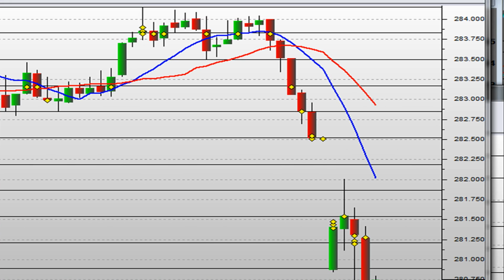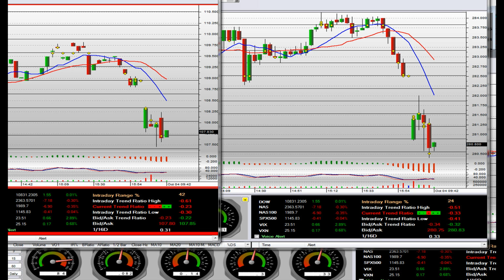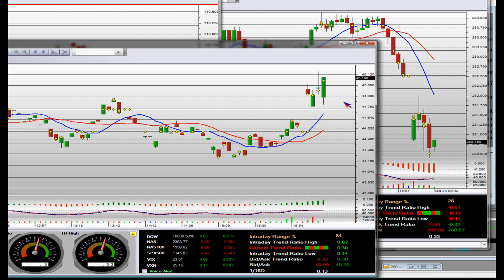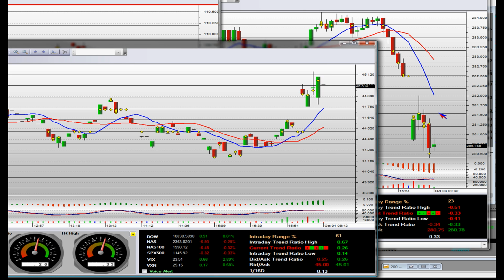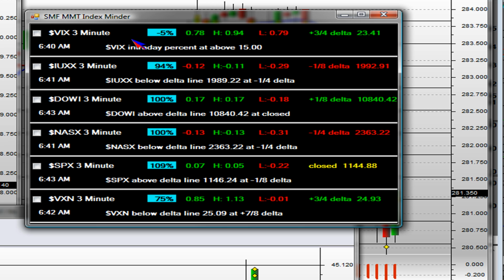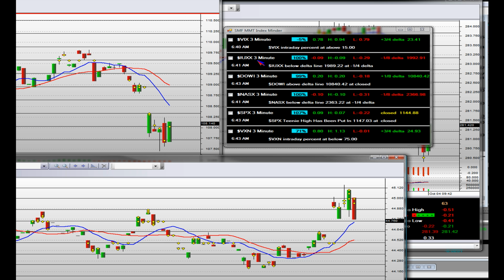Stock Market Trading Lesson Nasdaq 3x Bull (TQQQ) vs Bear (SQQQ)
Stock Market Trading Lesson Nasdaq 3x Bull (TQQQ) vs Bear (SQQQ). Live stock trading video trend analysis on the nasdaq bull vs bear. We'll highlight the opening selling of the tech stocks as bigger traders are starting to get net short. We'll take a look on how to trade the bull ETF against the bear both long and short.  "The stock market" posted these games as "big money" moved into the markets and "stocks trading" was off to the races. We teach our students "how to trade" the tape and what will happen with specific high-beta equity stocks. Our "day trading strategy" is on an intraday level. Most "day trading" firm will end up trying to short these moves all day and will continued to get stopped out. Watch this live video and "stock chart" analysis. Our "stock charts" come directly from our "Online Trading Platform" we've developed with our formulas and "stock analysis". We specialize in "stock chart reading" and we hope you enjoy this trading video on this "day trading setup". Most "day trading strategies" do not take into consideration the mathematical trading ranges we've developed in our "stock chart analysis" and futures trading. When it comes to "day trading stocks" and "online trading" you need to specific instructions on when to get in and out. Volatility has returned to the stock market and "stock trading" volumes are starting to increase. Retail traders need to be careful "trading stocks" as these markets are out to suck all the money in at the high end. Watch our special analysis on "S&P 500" "dow jones" index indices.